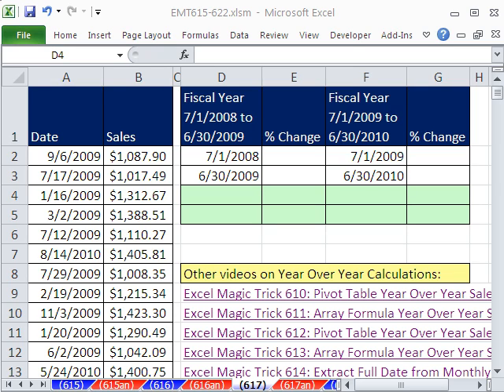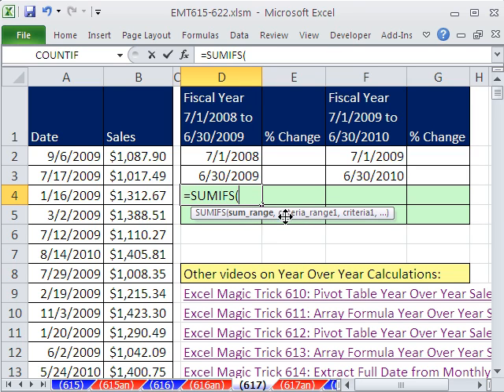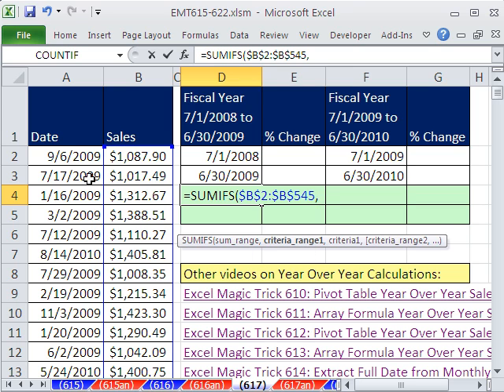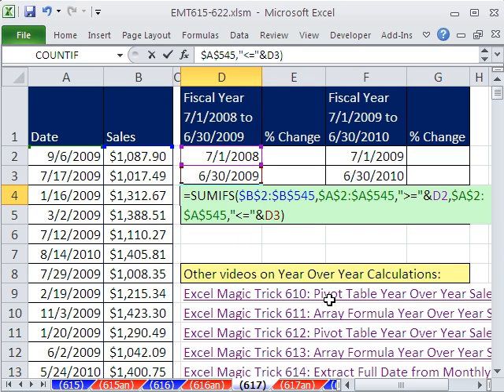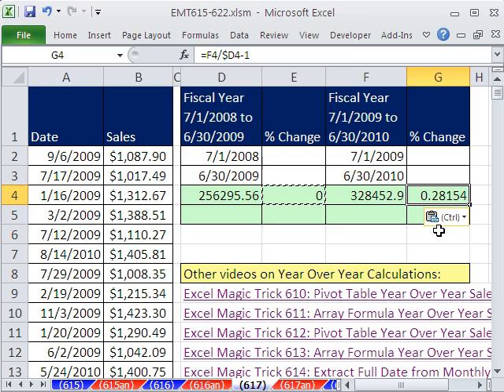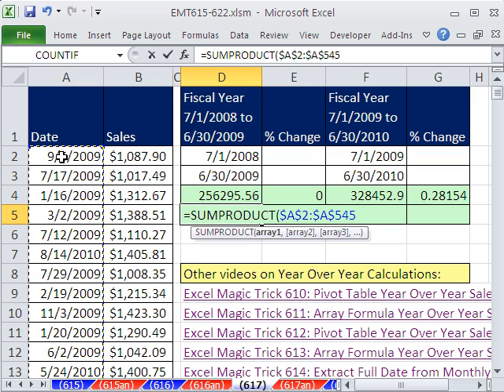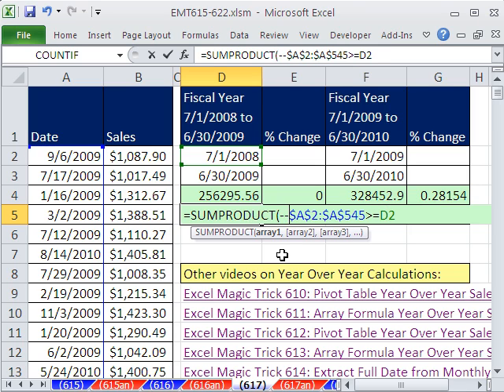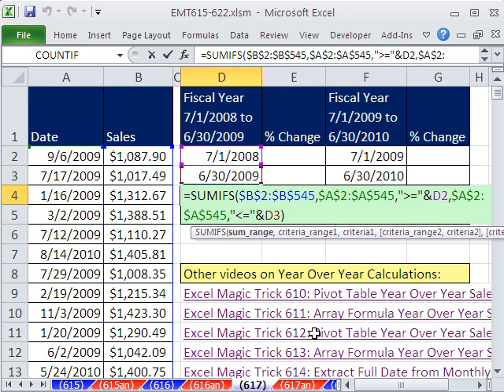Excel Magic Trick 617: Fiscal Years Not Ending Dec 31 - Total Sales & Year Over Year Formulas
See a SUMIFS and SUMPRODUCT functions formula to add the Fiscal Year sales when the year does not end on December 31. See a formula for Year Over Year Percentage Change.